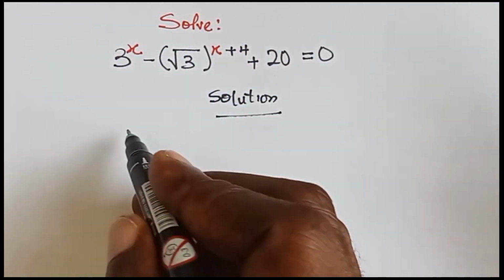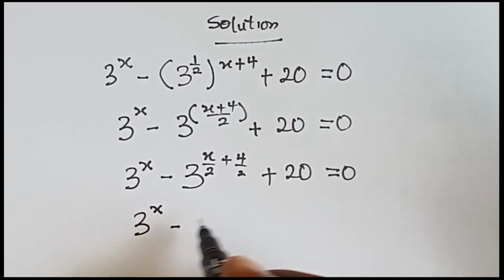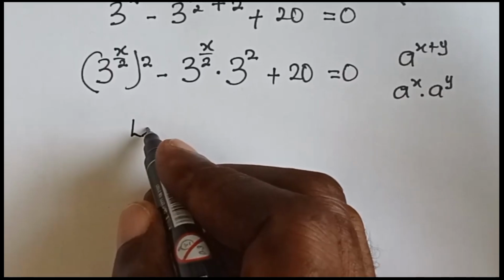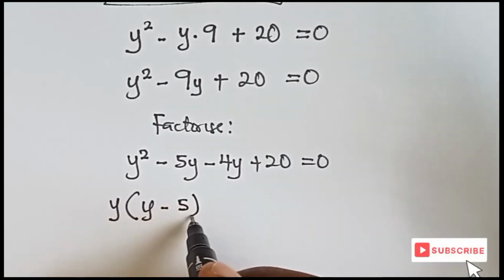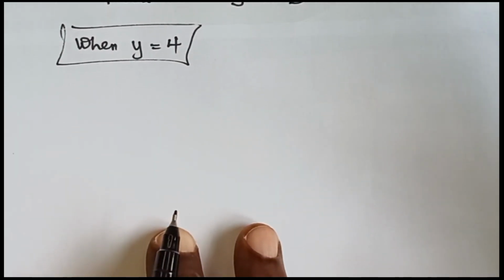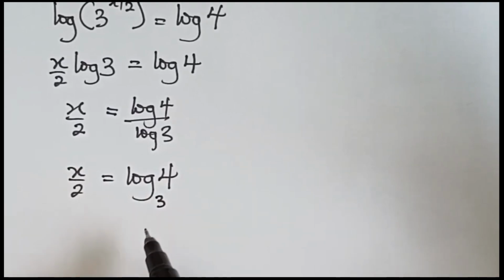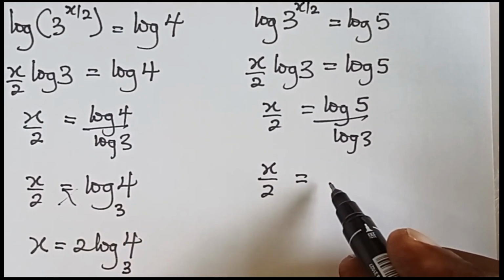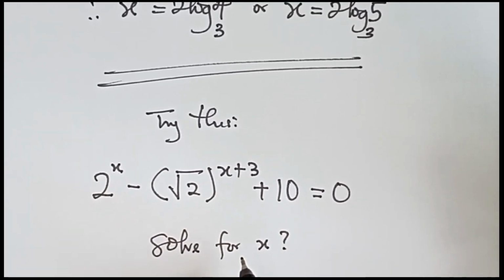Can You Solve This Tricky Exponential Equation? - SAT, ACT Math